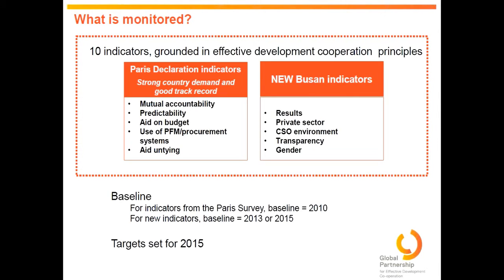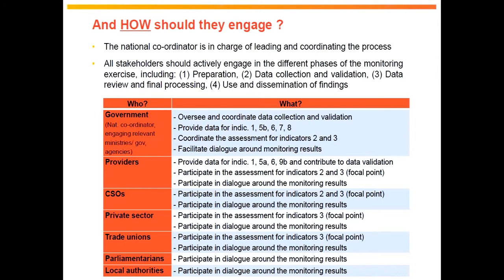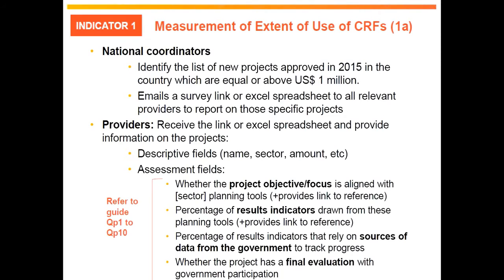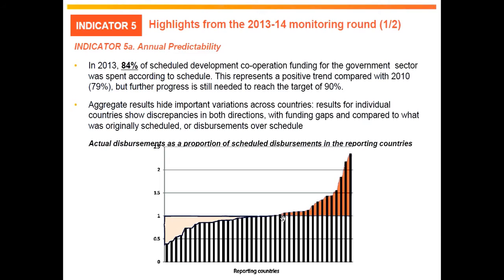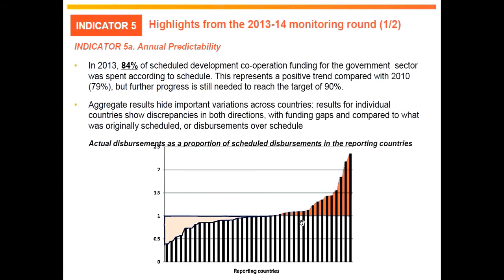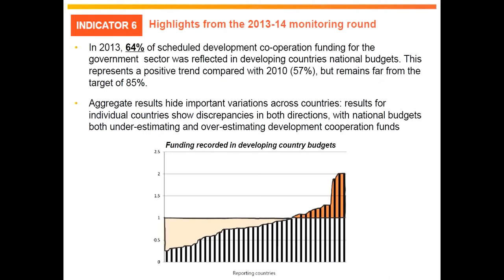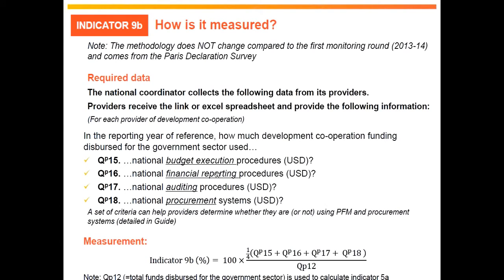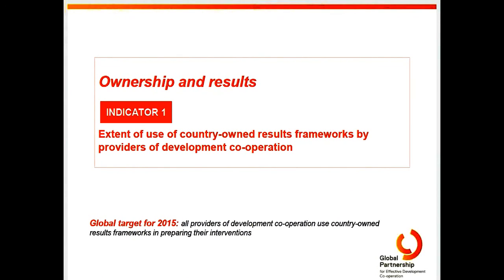Monitoring Webinar: Indicators 1, 9b, 5 and 6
This webinar session is organized as follows (click on time to jump to the specific section):

1:46      Overview of the process and timeline for this monitoring round
15:58    Indicator 1 (focus on results aligned with country's development priorities)
29:10    Indicator 5 (predictability of development co-operation),
52:22    Indicator 6 (aid on budget) and
1:04:26 Indicator 9b (use of country systems).

This webinar was carried out on 18 January 2016 to support participants in the 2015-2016 Monitoring Round of the Global Partnership for Effective Development Co-operation. You can  the webinar presentation here:

Find all the related materials for participating in the 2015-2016 monitoring round